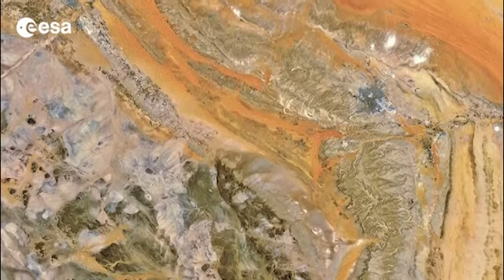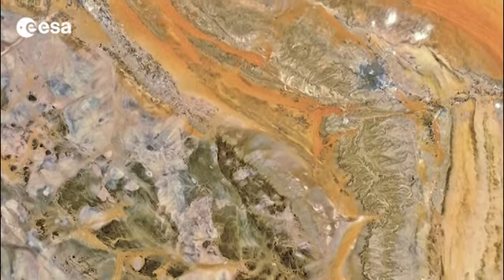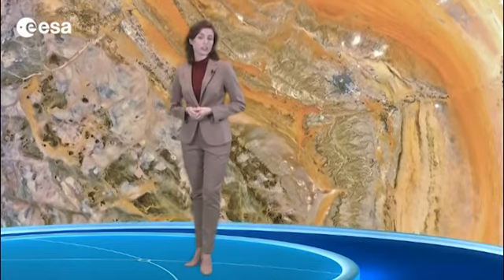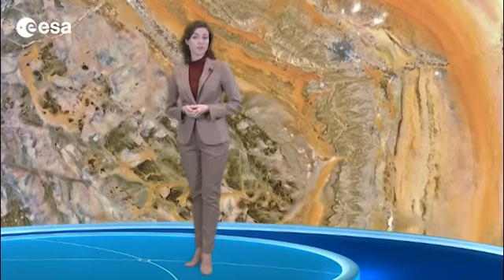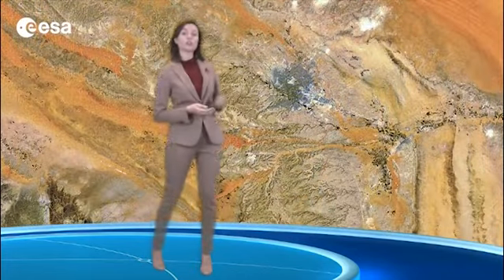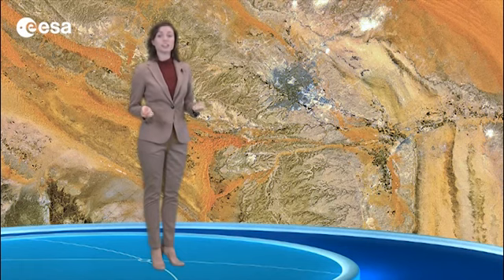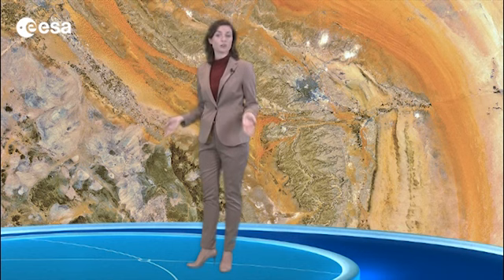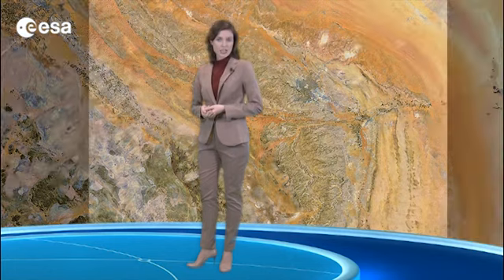Earth From Space #006: Arid Arabia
Earth from Space is presented by Kelsea Brennan-Wessels from the ESA Web-TV virtual studios. In the sixth edition, central Saudi Arabia on the arid Arabian Peninsula is explored.

credit: ESA